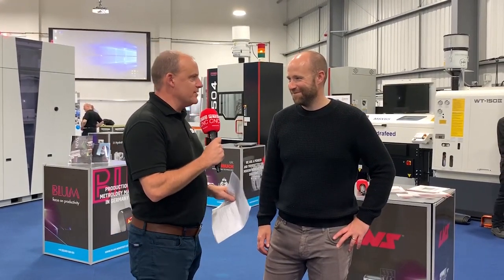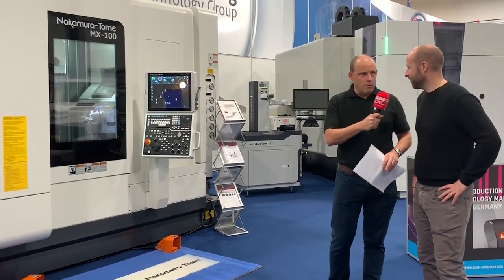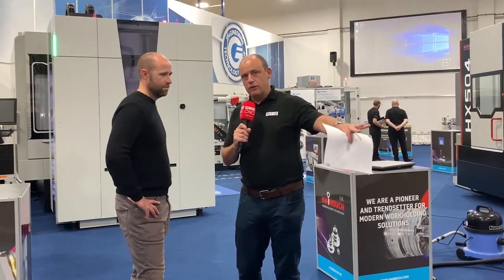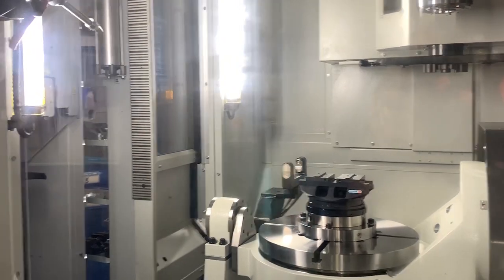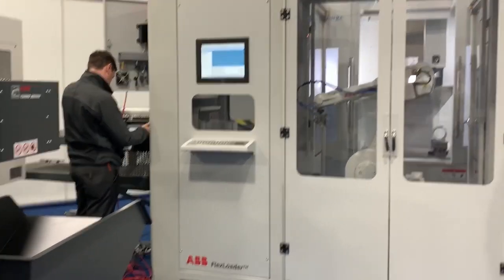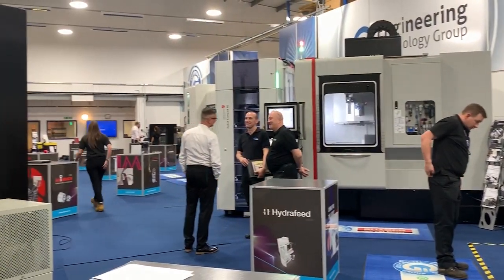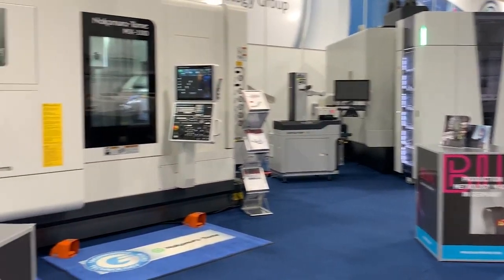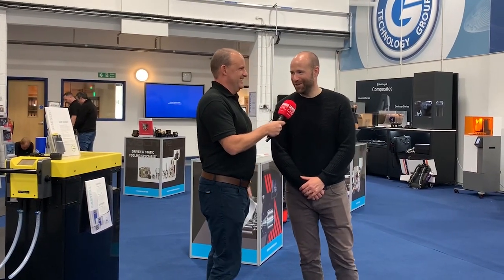Turnkey excellence - it starts tomorrow, how would make this?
Behind the scenes at Discover Turnkey Excellence, Paul visits ETG today to speak with Steve Brown during the build up to the big two day event that's starting tomorrow.